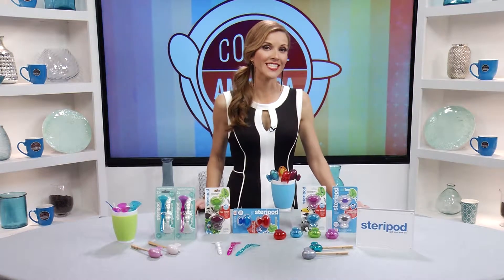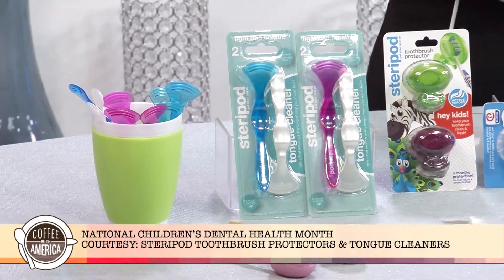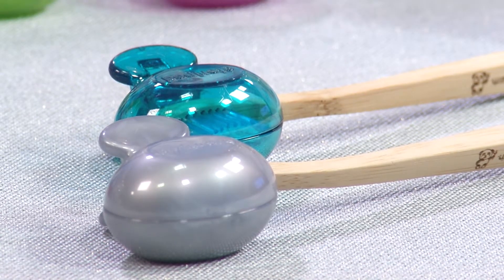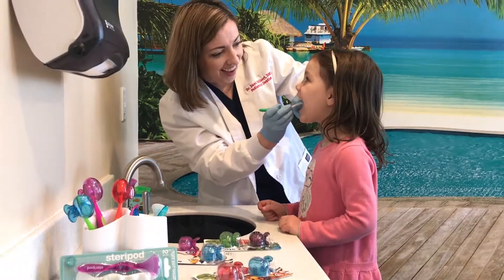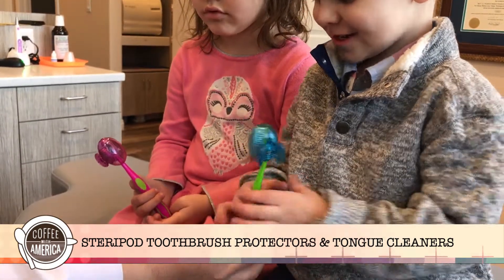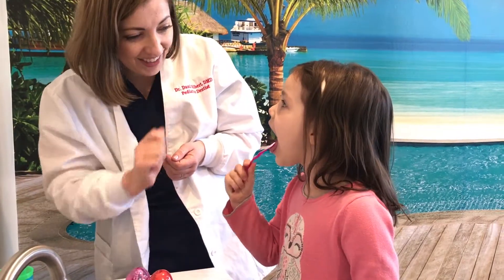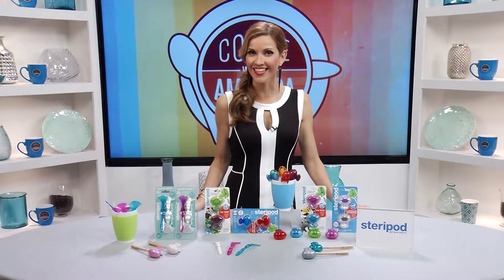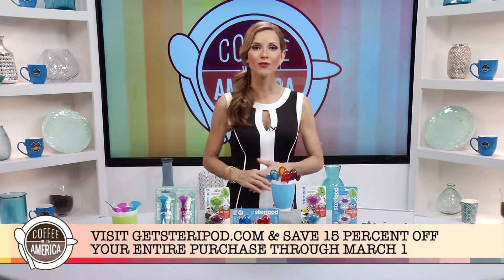Coffee With America Segment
Steripod segment on Coffee With America for National Children's Dental Health Month